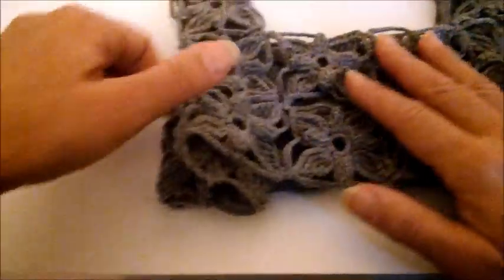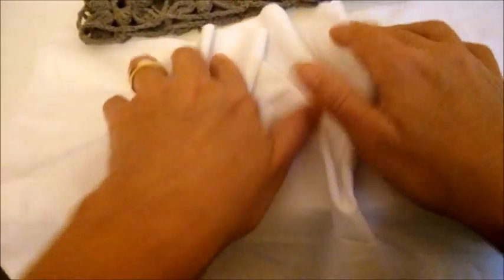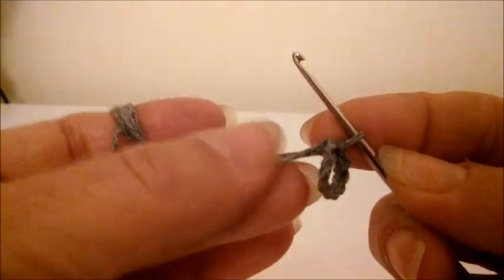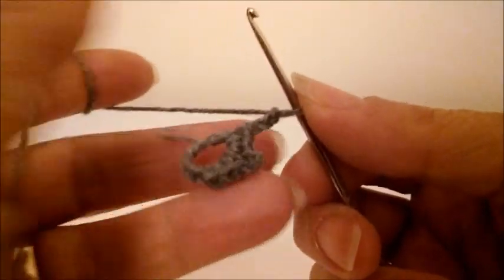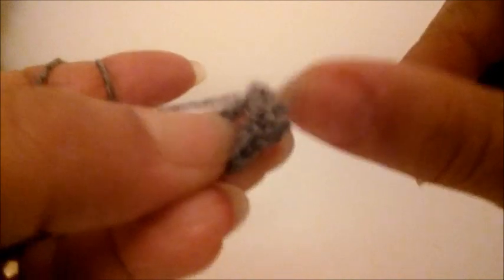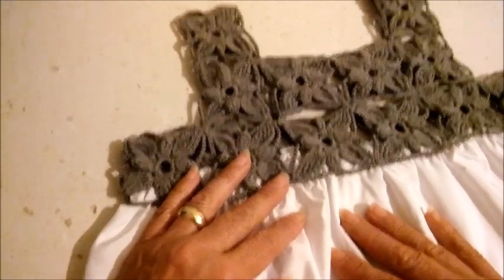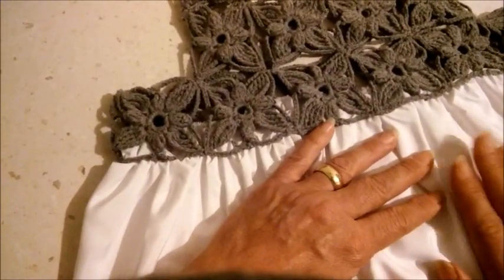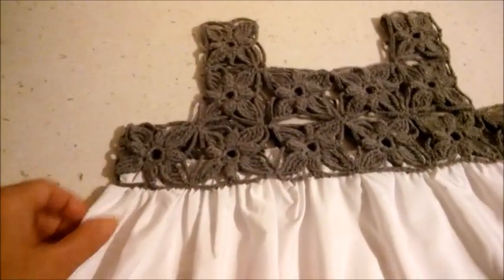Kumaşlı Robası örgü Elbise 3-4 Yaş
Motif yapımından başlayarak etek montajı ve finale kadar baştan sona anlatım...